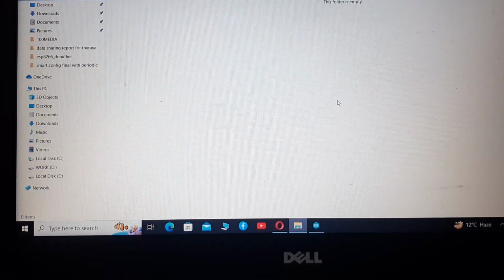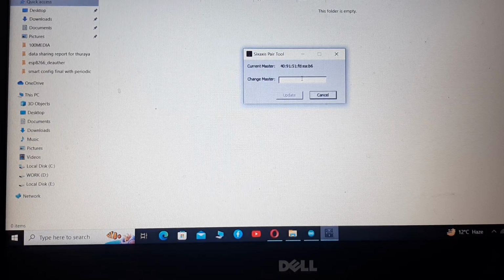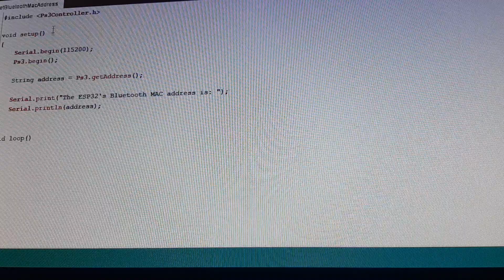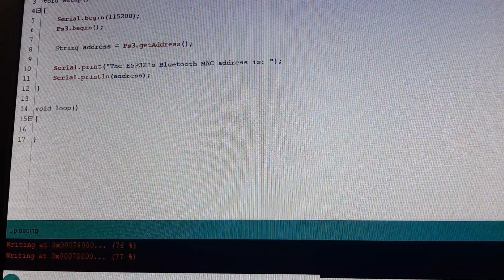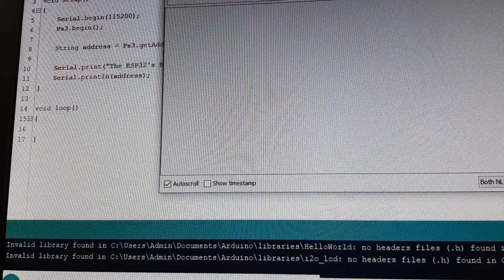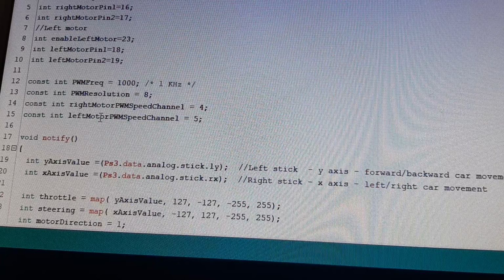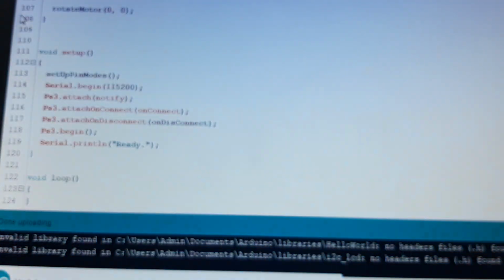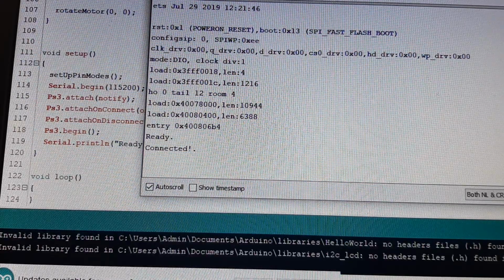Wireless PS3 Controller Integration with ESP32-based Robot | DIY Robotics Project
In this tutorial, we explore the exciting world of DIY robotics by integrating a wireless PS3 controller with an ESP32-based robot. Watch as we demonstrate the step-by-step process of pairing the PS3 controller using the Sixaxis Pair Tool and establishing seamless communication with the ESP32. Learn how to control the robot's movements wirelessly and enjoy a live video stream from the ESP32-CAM. Dive into the world of maker projects and unleash the potential of your ESP32 with this hands-on guide!!